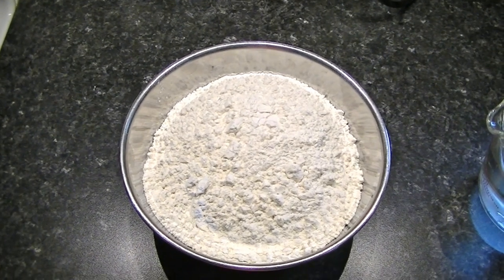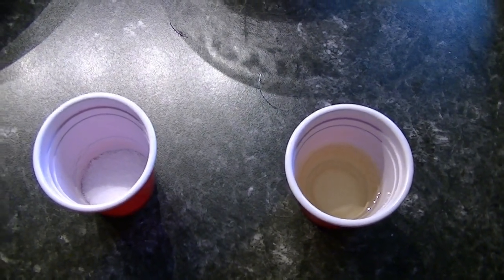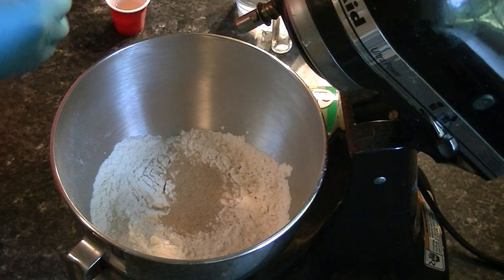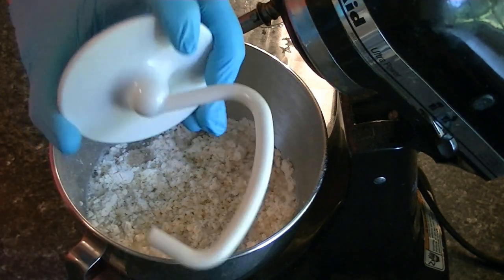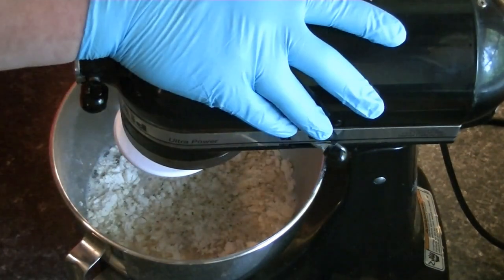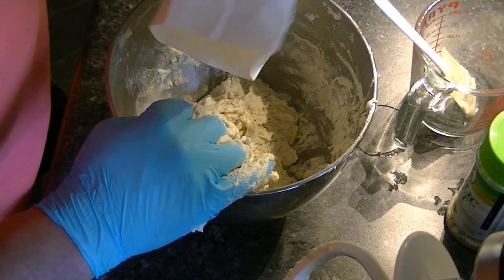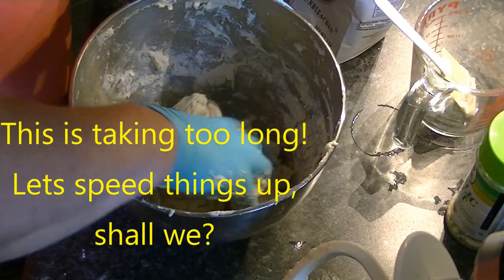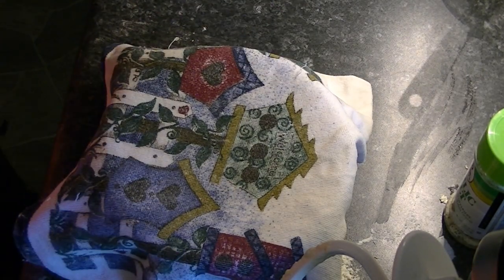How To Make Pizza Dough For The First Time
Hi y'all!
I'm making my first attempt ever at making pizza dough.
if I seem a bit awkward, that is why.
I plan to make a grilled Pizza tomorrow.

Many thanks to my friend Kristine